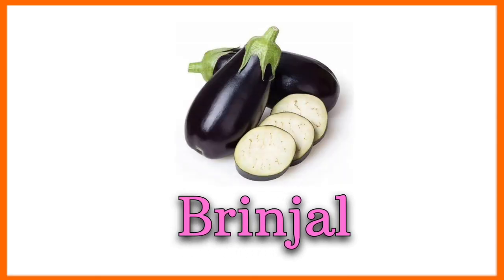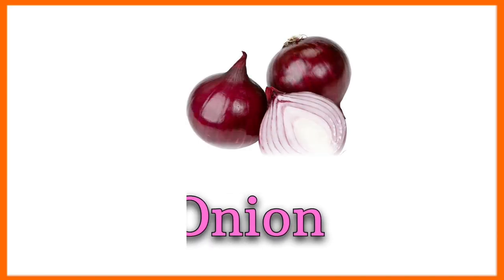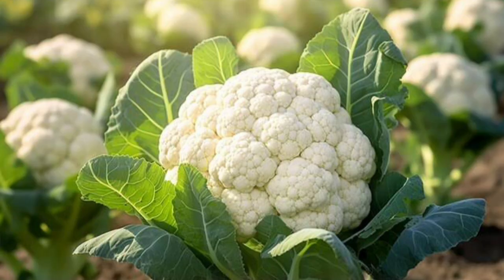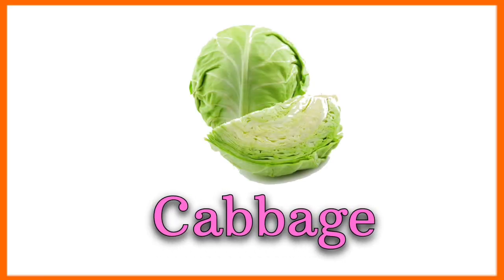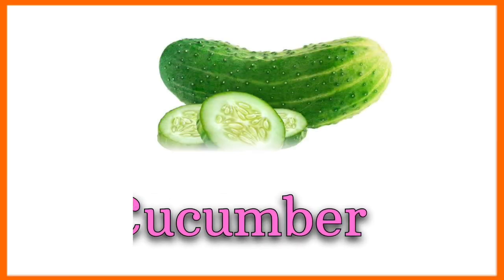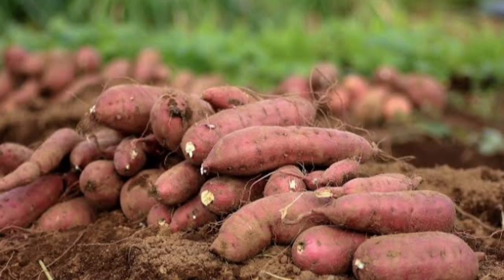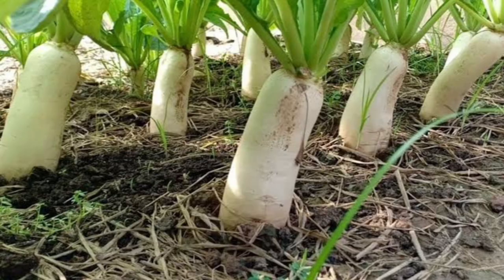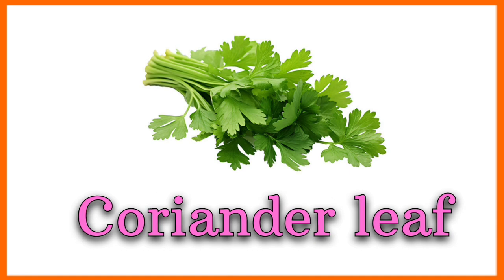Vegetables name |Learn vegetables name in english|Vegetables name with pictures|Kids Education Guide